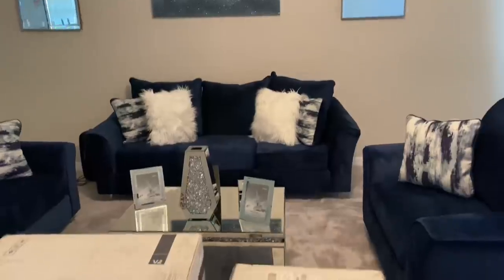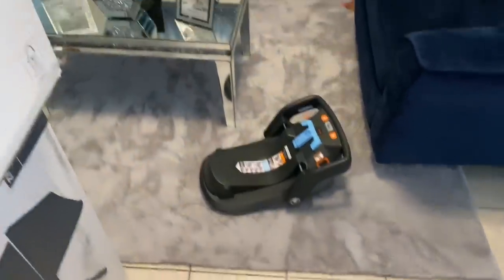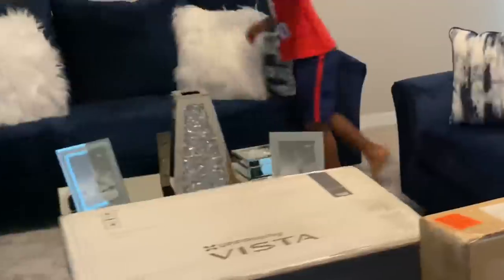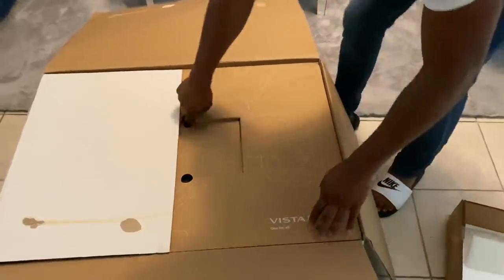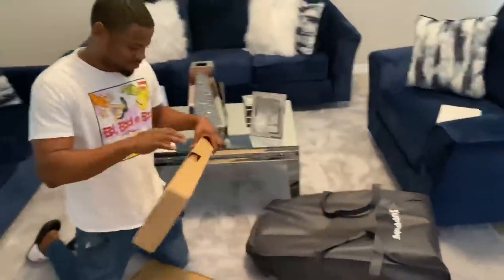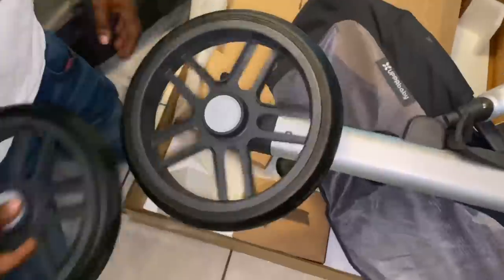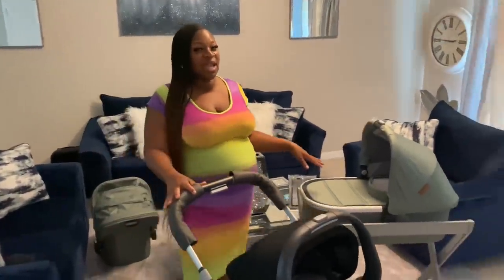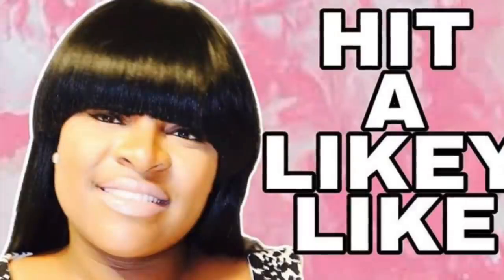WE BOUGHT THE UPPER BABY VISTA STROLLER, BASSINET, AND CAR SEAT FOR BABY 6 👶🏾 HAUL WITH PEACH 🍑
PEACHMcINTYRE OPENS THE UPPERBABY VISTA STROLLER FOR BABY 6

TO PURCHASE A MY BOOK???
HIT A LIKEY LIKE
FOR YA GIRL.

PURCHASE THE VACCUM CLEANER WE USE